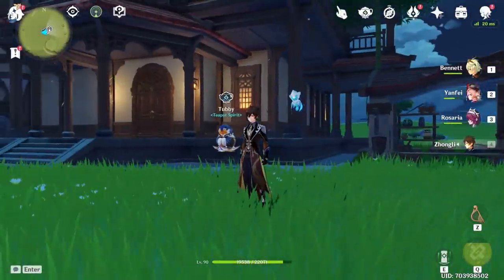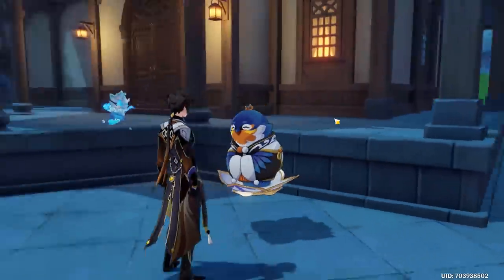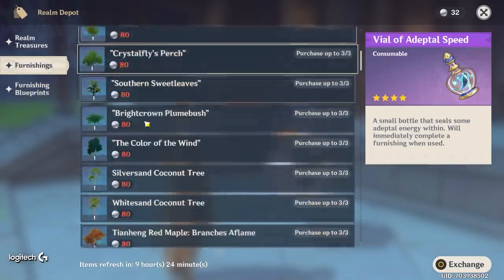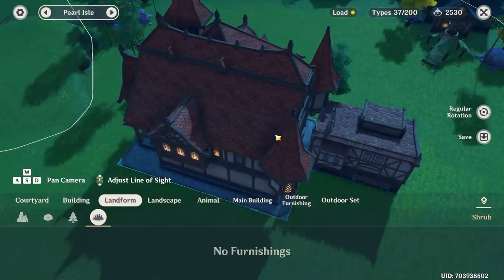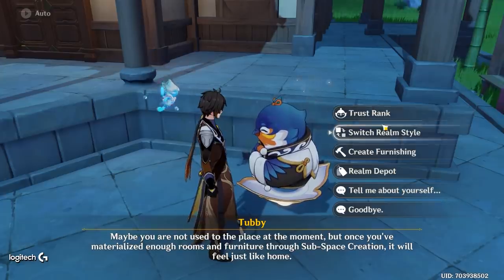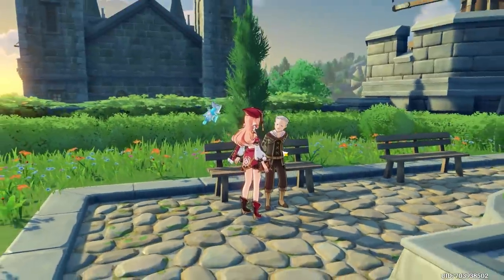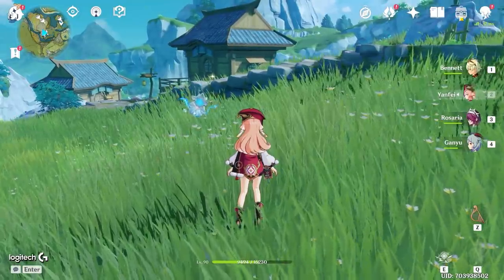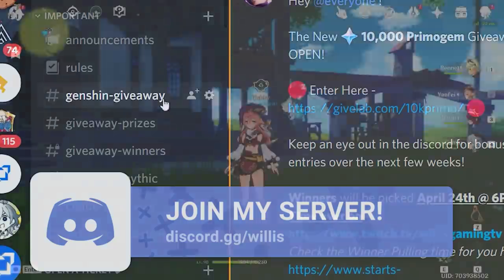LEVEL UP HOUSE FAST! Dont Make This Mistake! - Genshin Impact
How to Level up Trust Rank or House Rank in Genshin Impact Update 1.5! Get easy Trust XP Using these tips! and what not to do!